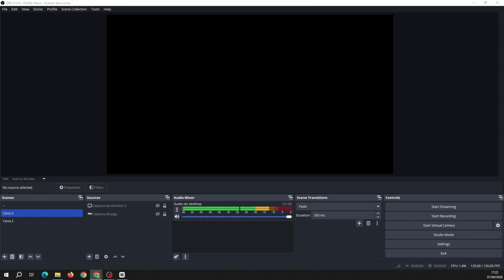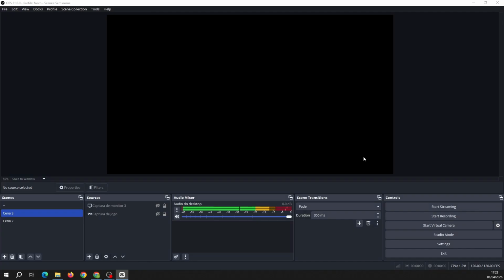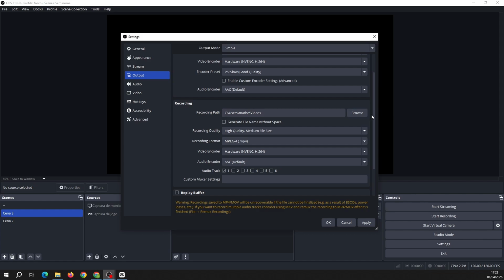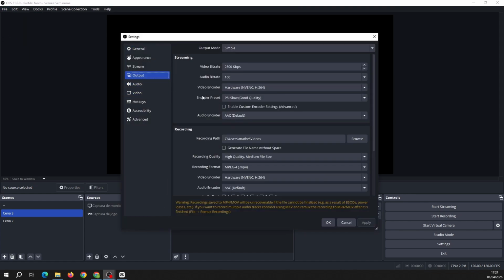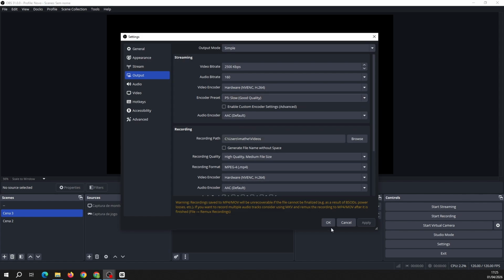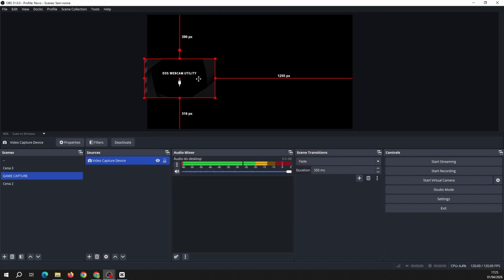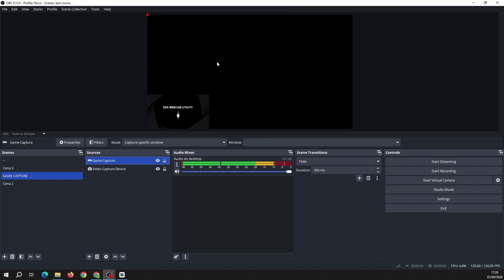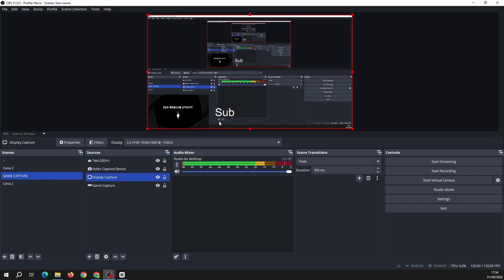How to Download and Setup OBS STUDIO - Step by Step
Learn how to download, install, and fully set up OBS Studio step by step in this complete beginner guide! In this video, you’ll discover how to install OBS Studio on Windows, configure the best recording settings, and create your first scene for recording or streaming.

I’ll show you how to set the best Output Mode (Simple vs Advanced), choose the ideal recording quality, set your Recording Path, and pick the best format like MP4 or MKV (and how to convert MKV to MP4 using Remux). You’ll also learn how to configure NVENC encoder for NVIDIA users, adjust audio and video settings, and optimize OBS for smooth performance—even on mid-range PCs.

On top of that, you’ll learn how to create scenes and sources, including Game Capture, Display Capture, Window Capture, and Video Capture Device (webcam). I’ll also show you how to add text overlays, organize your sources, and start recording or streaming in just a few clicks.

This is the perfect OBS Studio tutorial for beginners who want to record gameplay, make YouTube videos, or start live streaming with high quality and no complications.